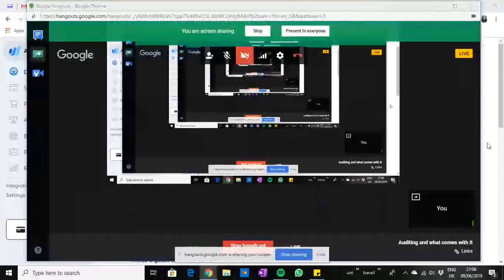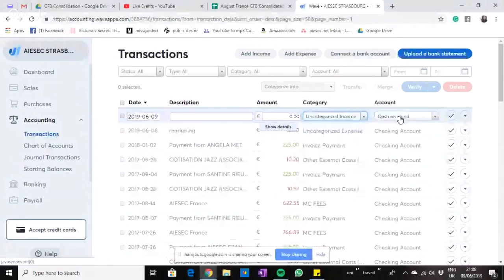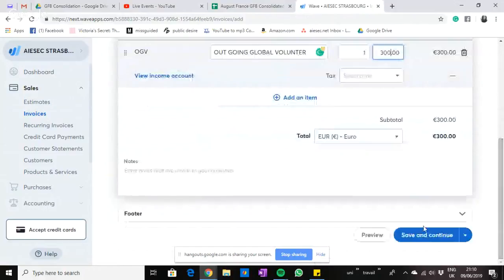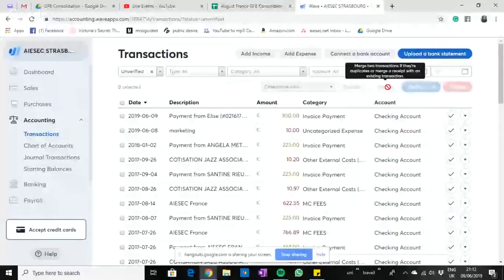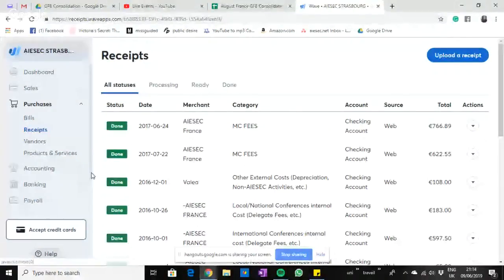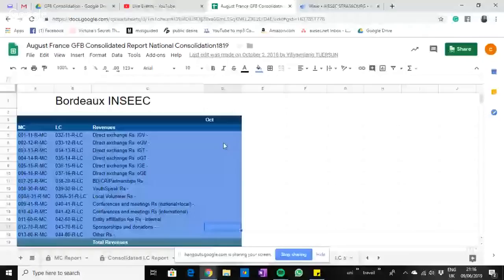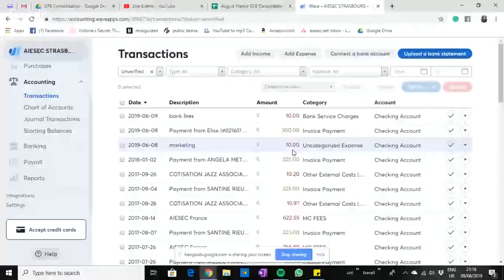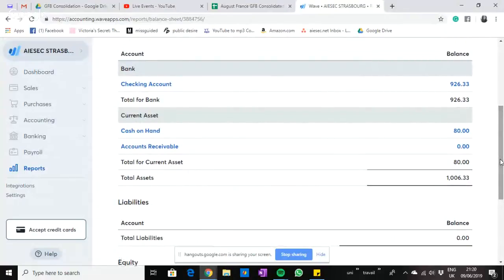Auditing and what comes with it